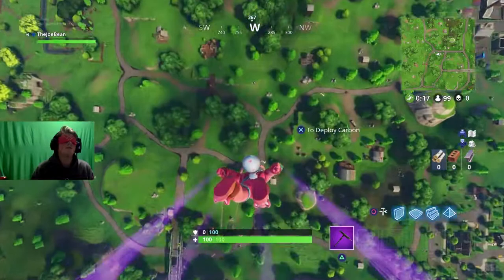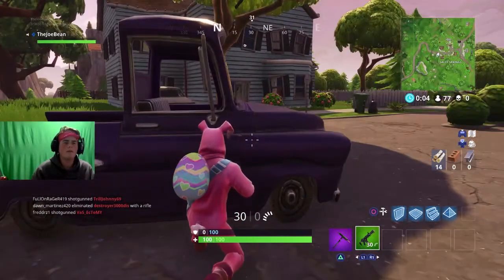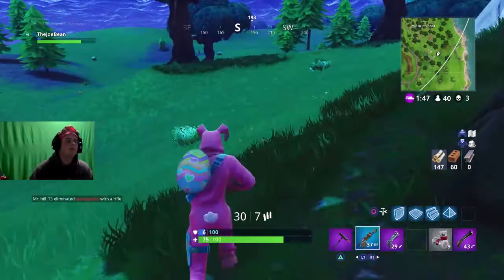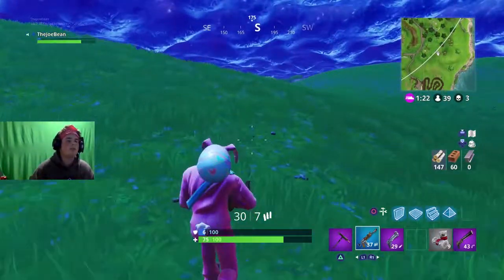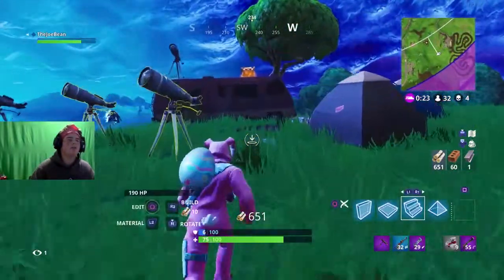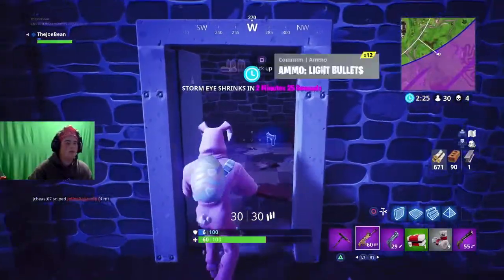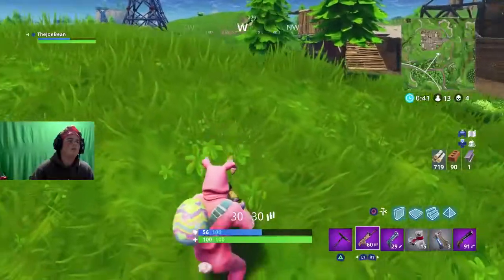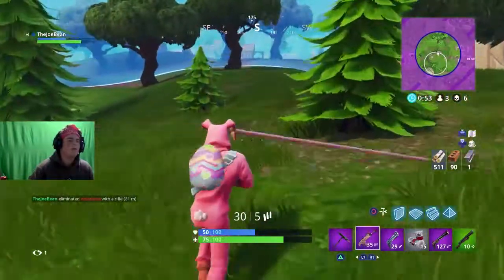*BLINDFOLDED FORTNITE CHALLENGE* (Fortnite: Battle Royale)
Hello Folks! In today's video I attempted the Blind Folded Fortnite Challenge, I ended up getting a few good games going for that Victory Royale in Fortnite: Battle Royale. Hope you guys enjoy! -TheJoeBean